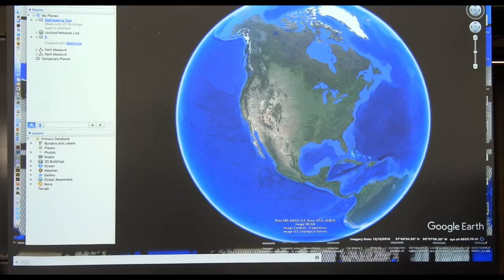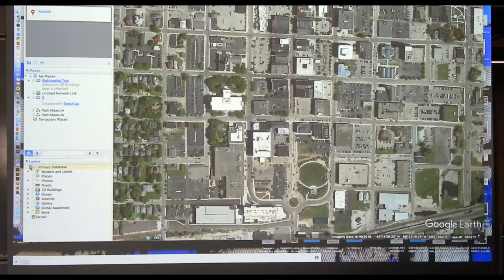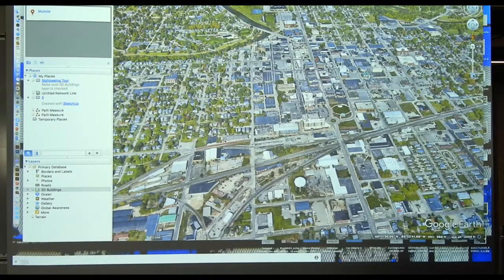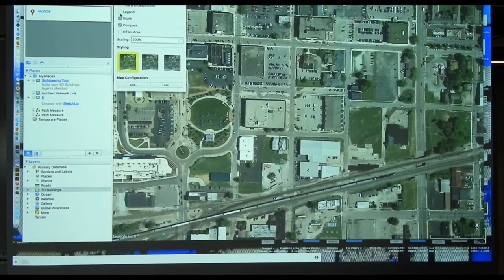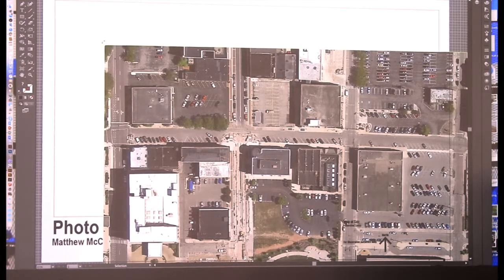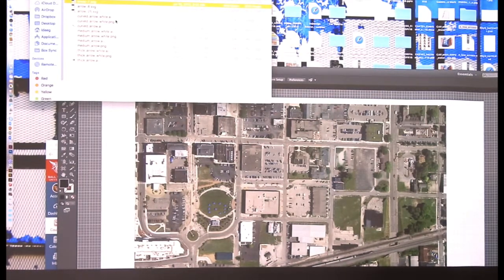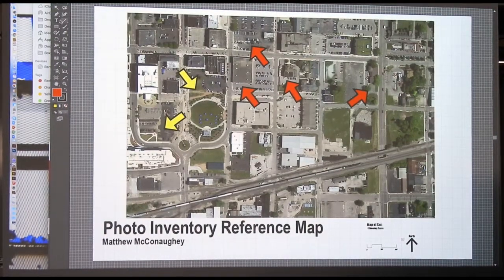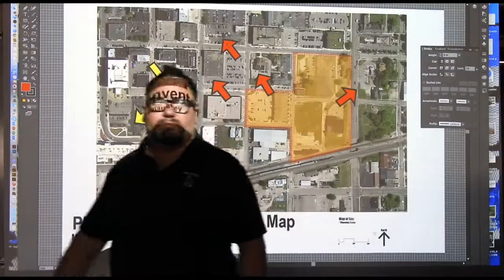PLAN605 Module1 Google Earth Pro Adobe Illus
Browsing historic aerial imagery in Google Earth, selecting appropriate aerial imagery, exporting, and importing to Adobe Illustrator for the purposes of creating a Photo Inventory Map